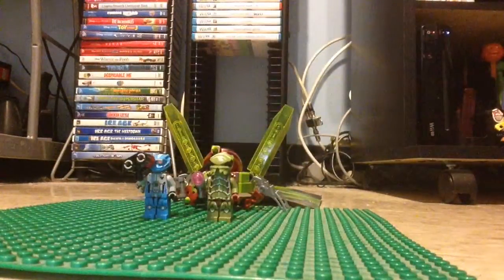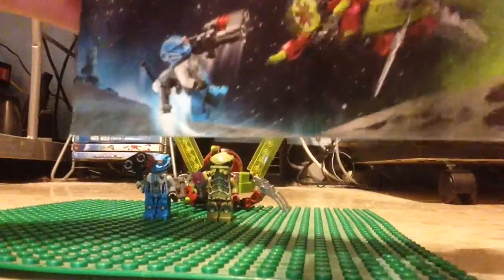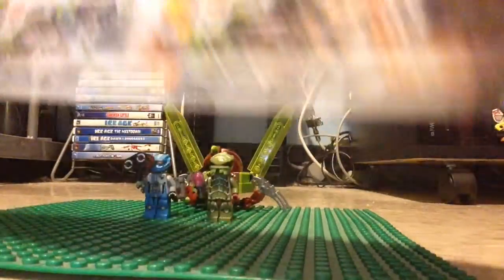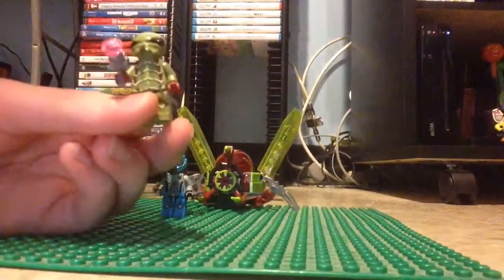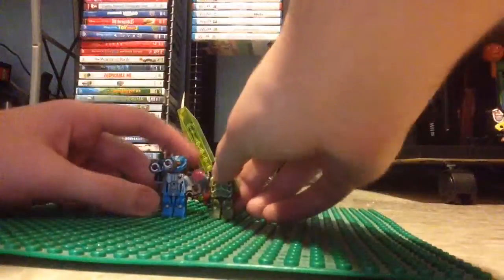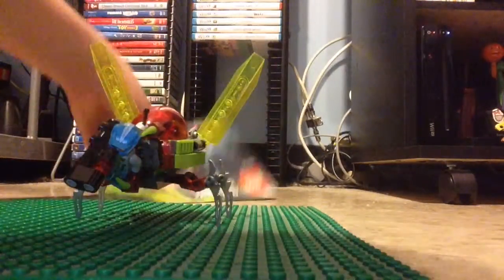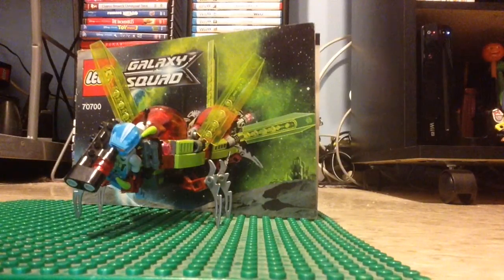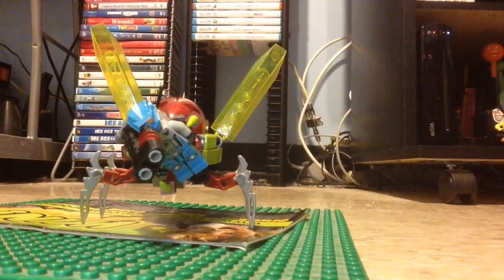Lego Galaxy Squad Set Review:Space Swamer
Set Number: 70700 Set Pieces: 86 Price: $12.00 (The robot's head looks like a monkey!)